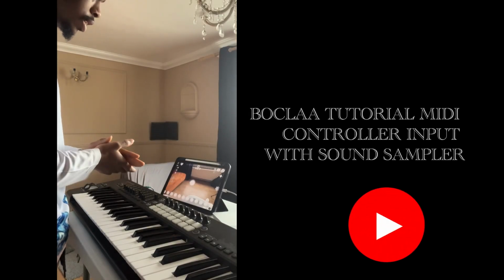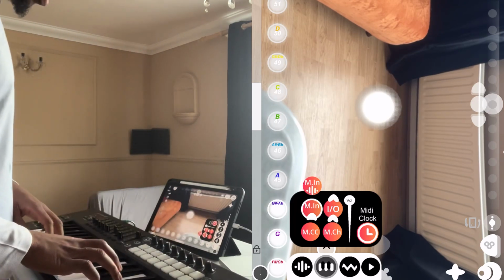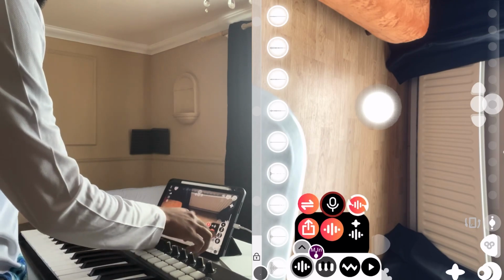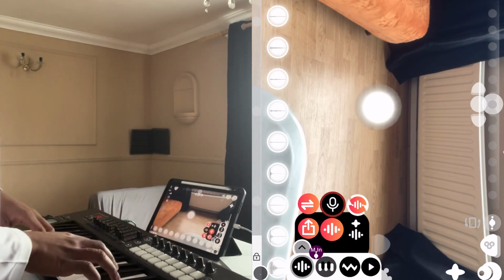TURN YOUR MIDI CONTROLLER INTO VOICES & SAMPLES BOCLAA TUTORIAL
BOCLAA TUTORIAL for creating unique sounds with your midi controller and voice samples live. This feature has been around since 2.2.7 and now here is a tutorial to make you aware of this. Music producers can utilise this in many ways